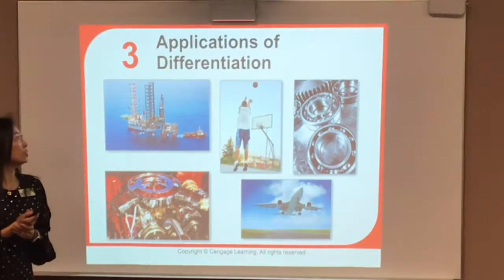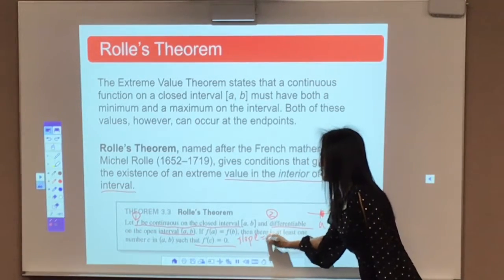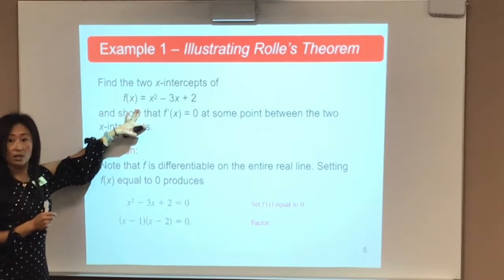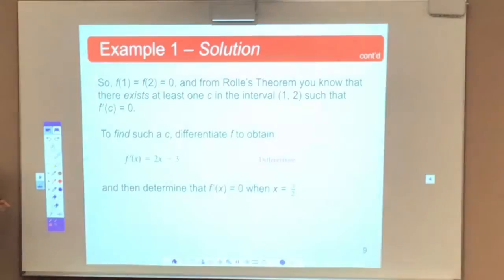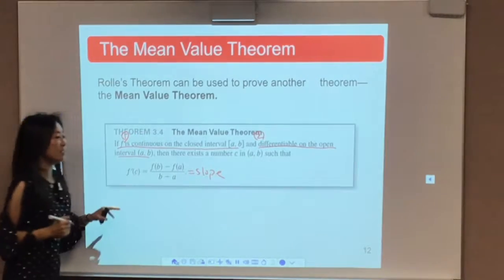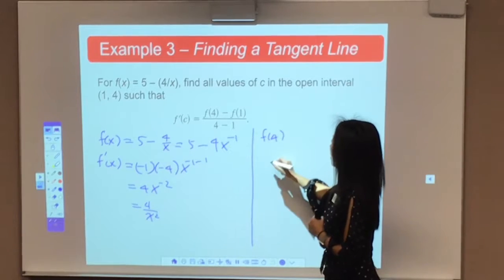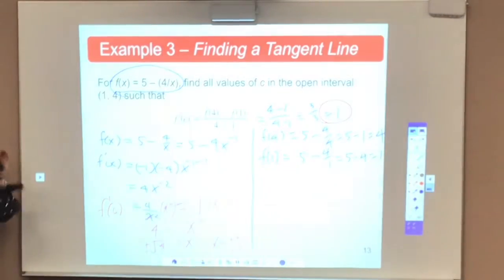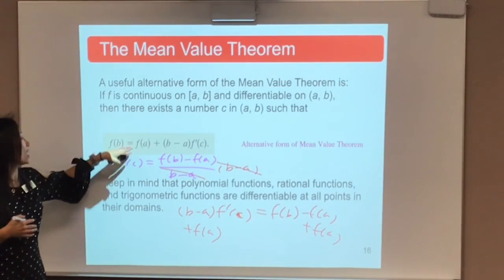Chapter 3 Lesson 2 Roll's and Mean Value Theorems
Lesson 2 only covers Roll's Theorem and Mean Value Theorem